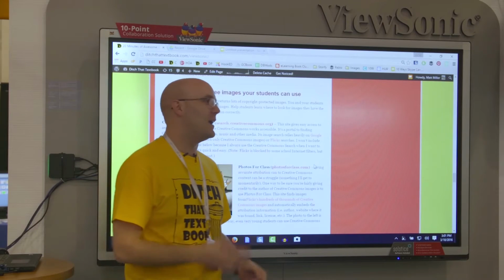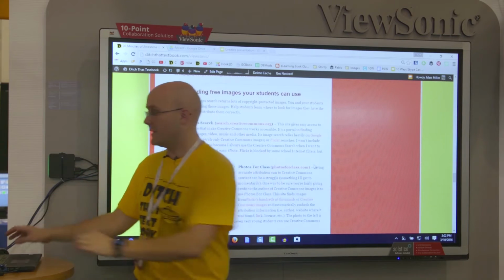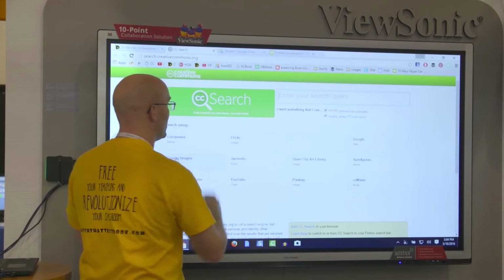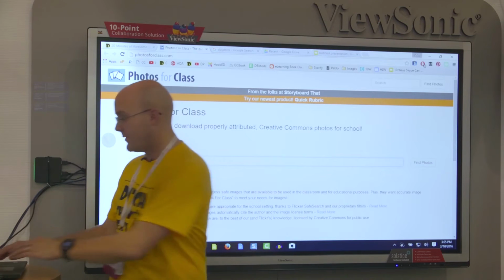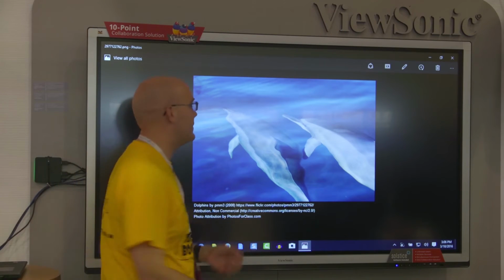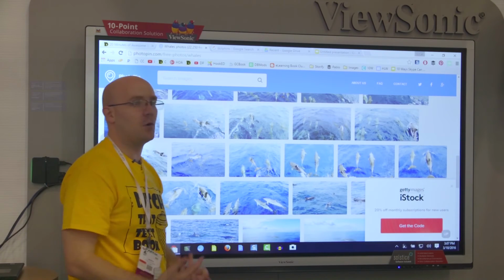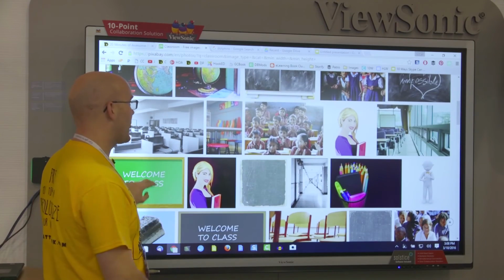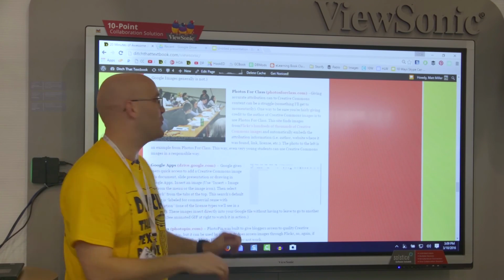Finding Free Images Your Students Can Use with Matt Miller (MACUL)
A standard Google Images search returns lots of copyright-protected images. Matt Miller, author of “Ditch That Textbook,” explains how you can help students find images they have the right to use and how to attribute them correctly.

To learn more about implementing technology-rich learning environments, visit us at ViewSchool.com!